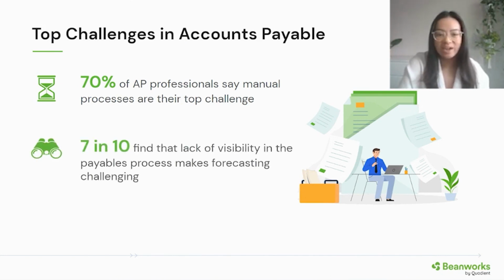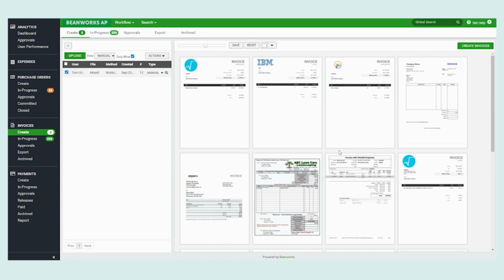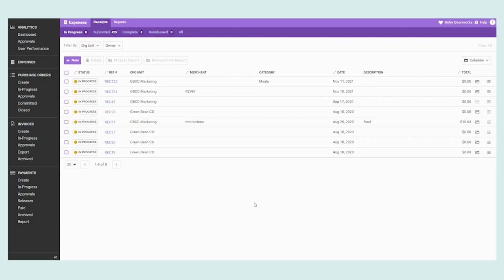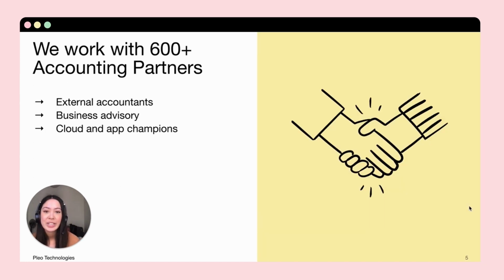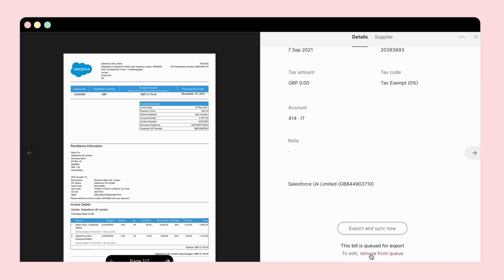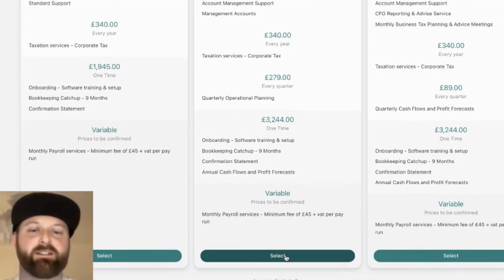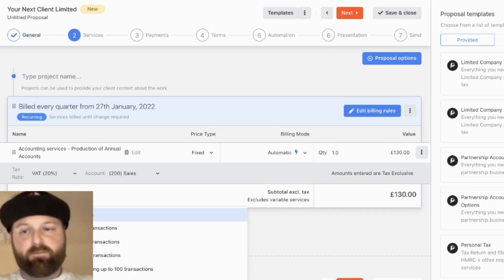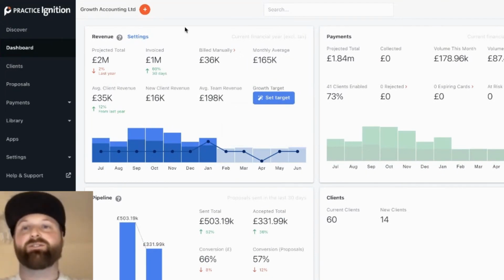Running your business with our app partners: Beanworks by Quadient, Pleo, and Practice Ignition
To run a business smoothly, you have to wear many different hats. Join a special demo session with our app partners Beanworks by Quadient, Pleo, and Practice Ignition as they walk you though what they do and how they can make your workload easier and more efficient. That means less hats and more time for you! A live Q&A chat will be available to ask questions as you watch.